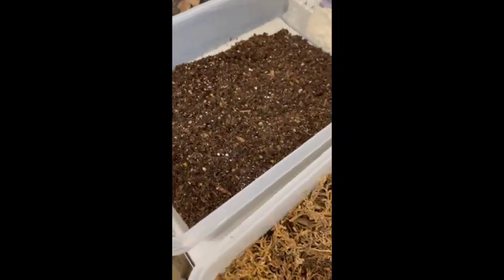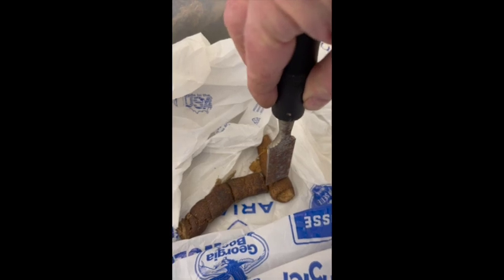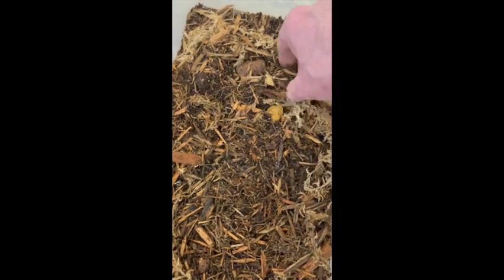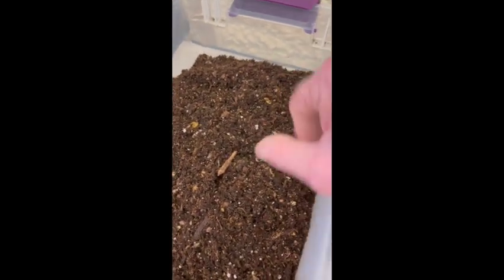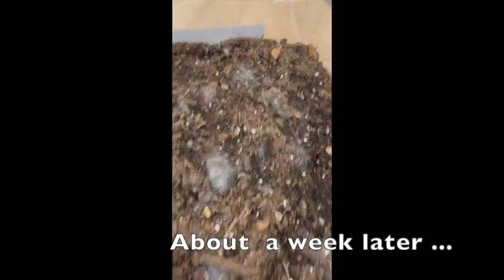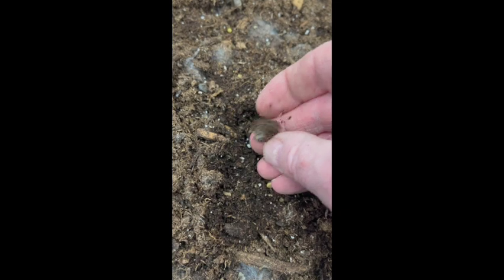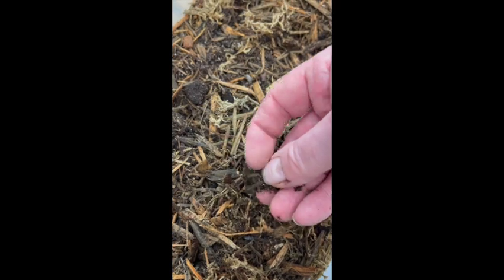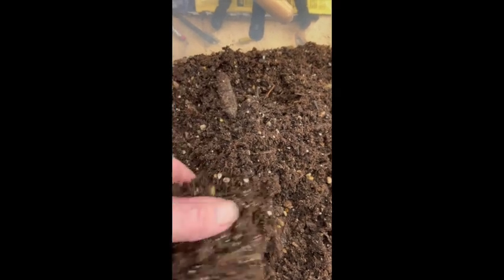The Clean Up Crew Myth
Did you know that isopods, springtails and other critters known as the "clean up crew" actually do nothing of value in a reptile or amphibian vivarium? That's right - the whole "clean up crew" thing is a myth. They are a needless expense and needless complicating factor for herp keepers. This experiment shows why.